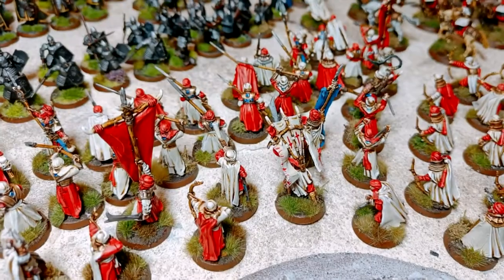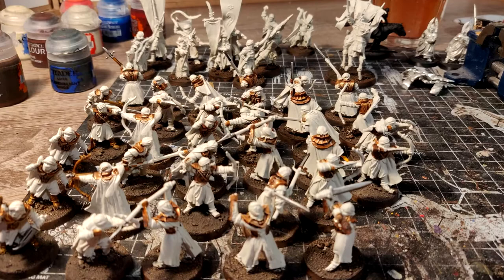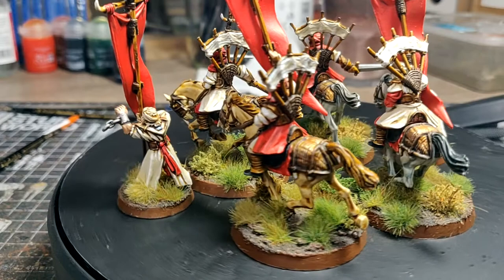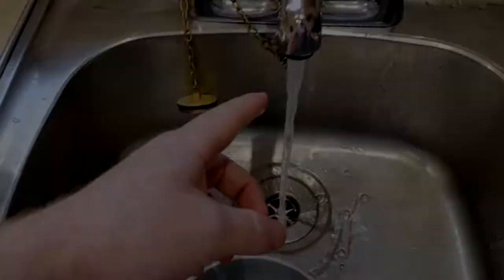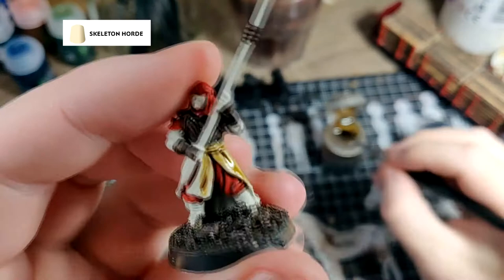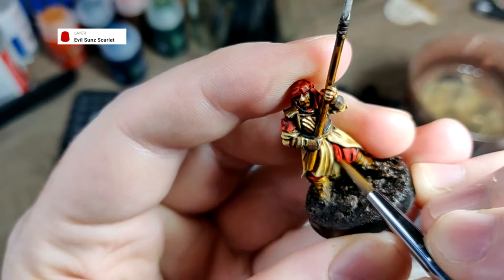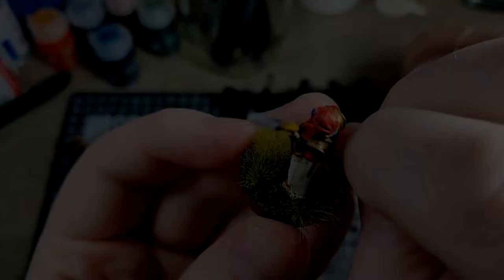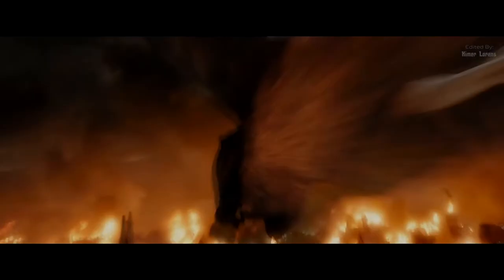Haradrim army Showcase plus Tutorial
In this video I give a bit of background on my harad army before show caseing all the different elements.
Also include a tutorial on how to speedpaint a harad army.
I then will give details on future plans for this army.

Chapters

0:00 Intro
0:43 History and Lore
2:09 Army showcase
5:32 Base coating tips
6:34 Painting tutorial
11:04 Technical Gem paint
12:17 Basing and final thoughts
12:58 Future plans
14:07 Outro

Haradrim Swordsman - Jan Pospisil
Market of Umbar - DireImpulse
Umbar - Turner Mohan
Harad - Mietlik
The Gates of Umbar - DireImpulse